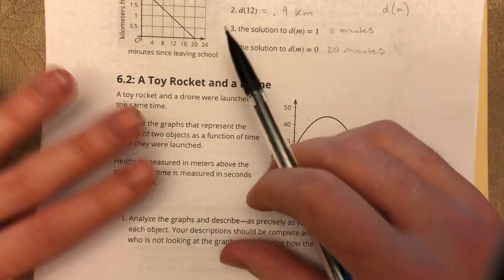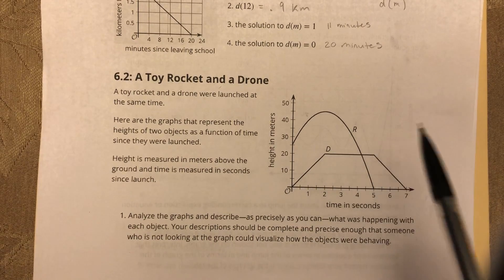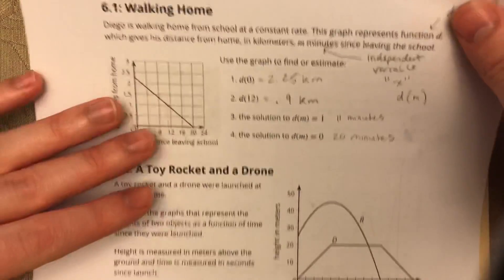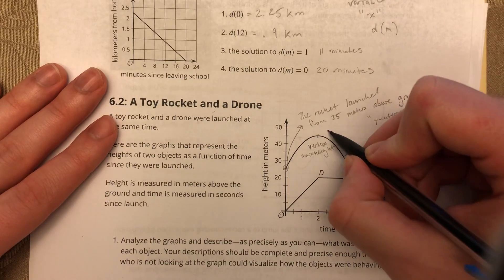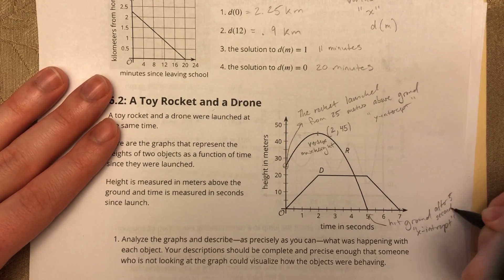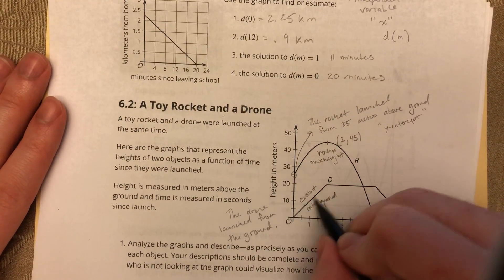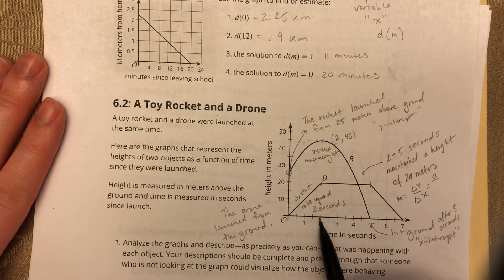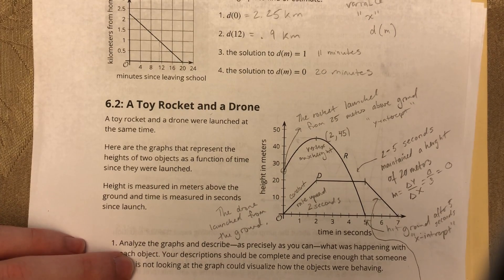6.2 - A Toy Rocket and a Drone